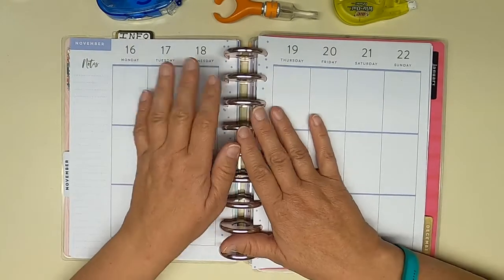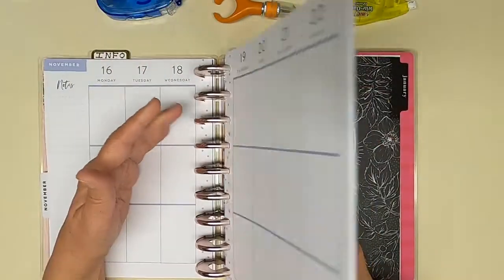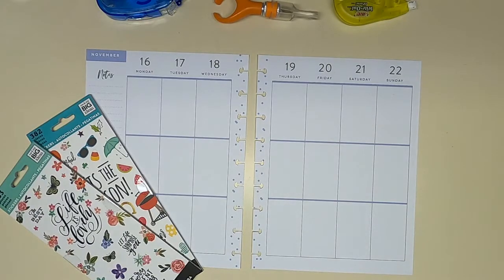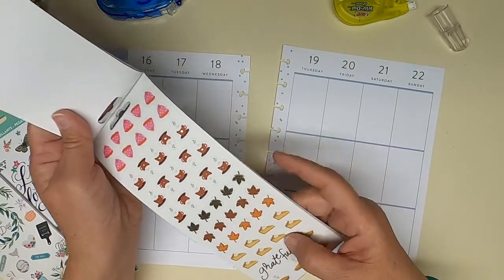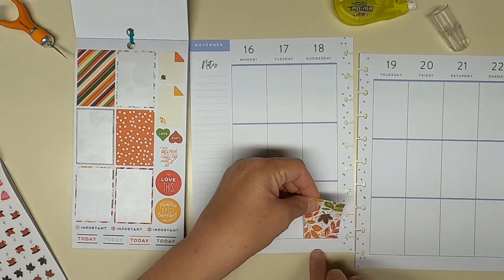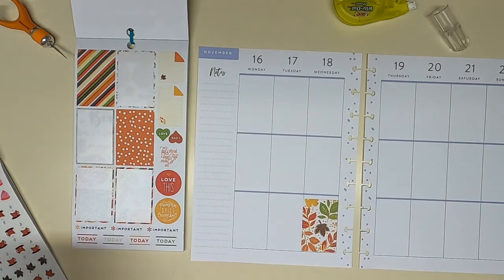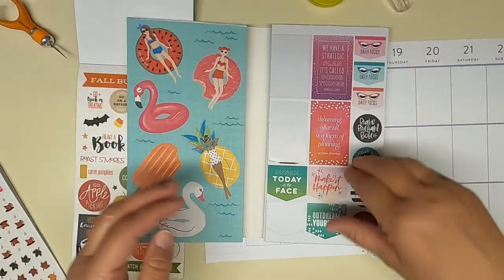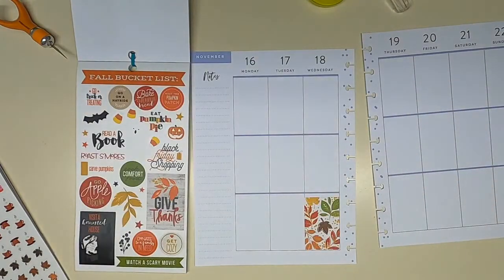PLAN WITH ME Nov. 16-22 2020 | FALL SPREAD | CLASSIC HAPPY PLANNER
Mailing Address:
The Fiber Floozie